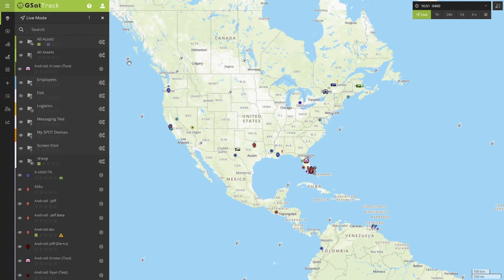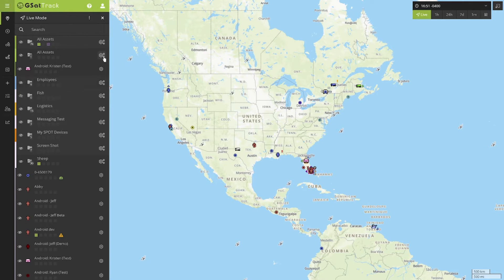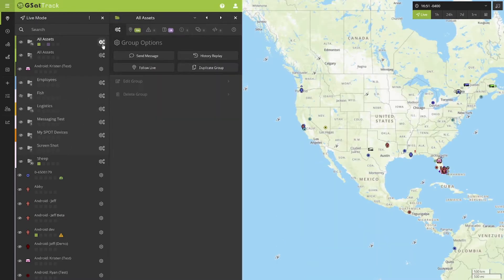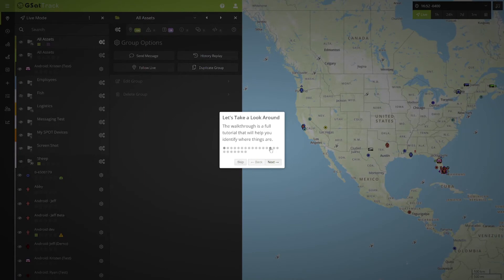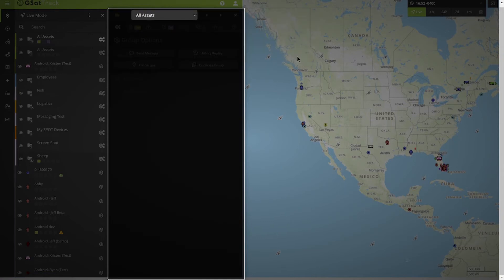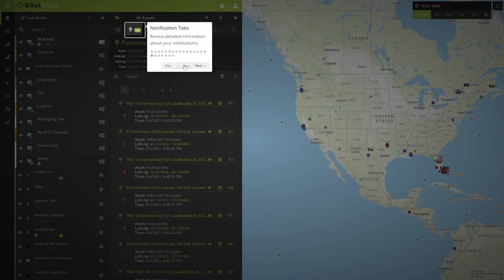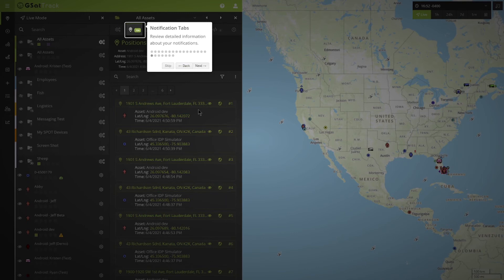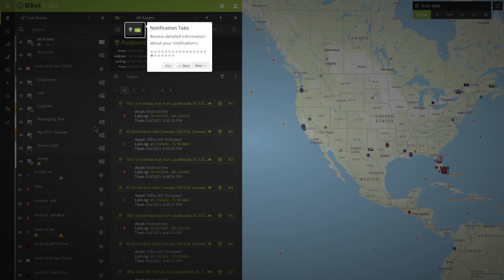GSatTrack How To Series : The Details Panel